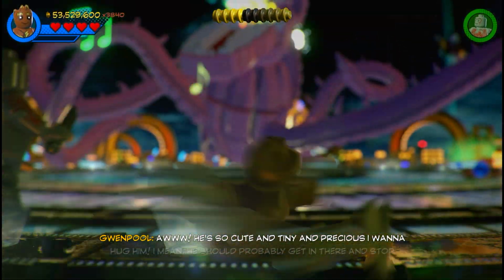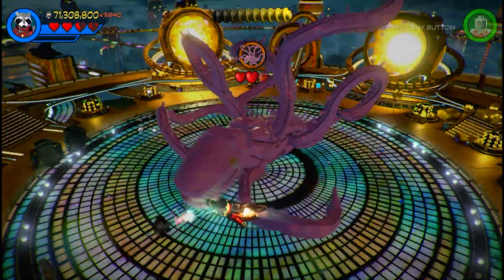Lego Marvel Super Heroes 2 Guardians Of The Galaxy 2 DLC Level Review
In Todays Video I will be Reviewing the first DLC Level for Lego Marvel Super Heroes 2, with it being Guardians Of The Galaxy 2.